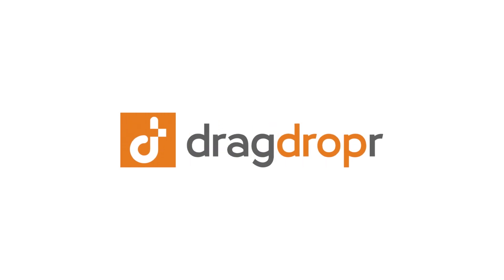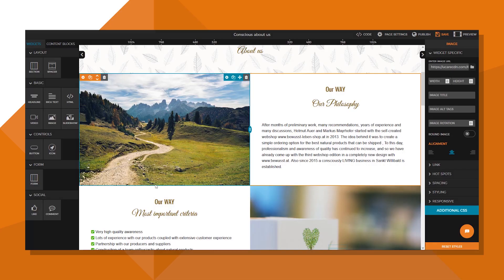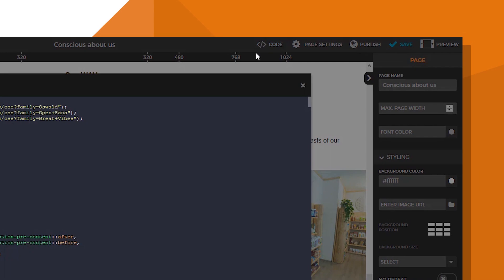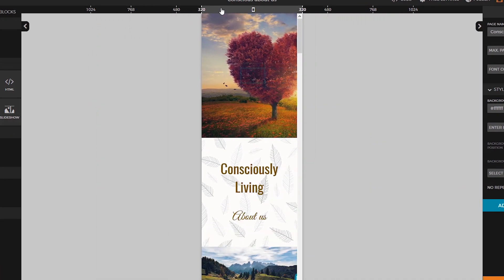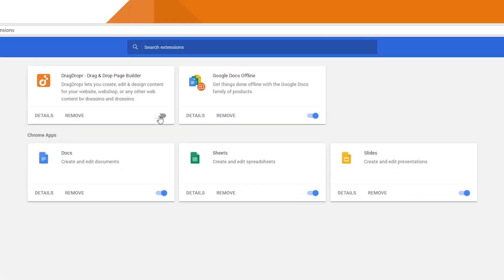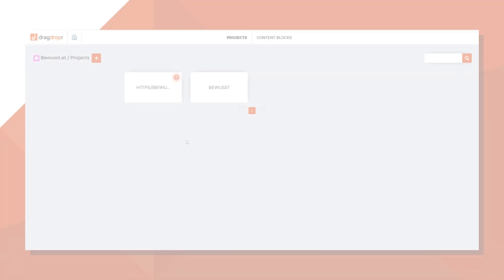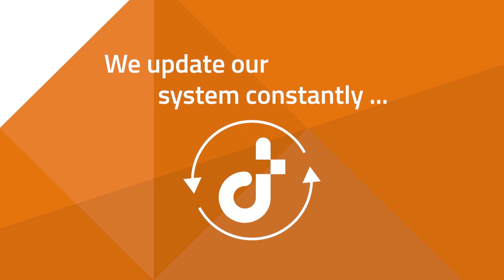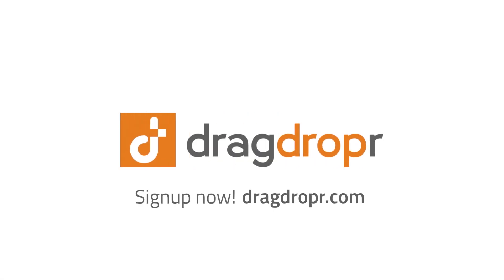What is DragDropr?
DragDropr is a new kind of visual page builder. It lets you create a stunning design by dragging and dropping while producing 100% responsive content and plain HTML code. It works with any CMS out there! Magento, WordPress, Shopify, Lightspeed and many more!